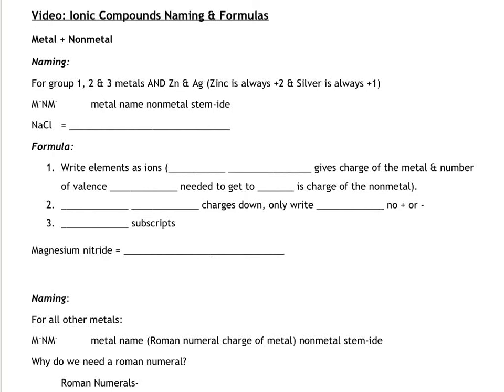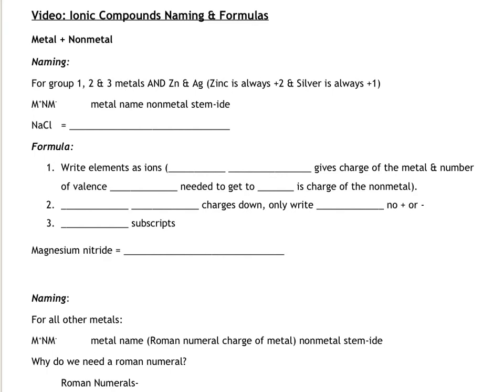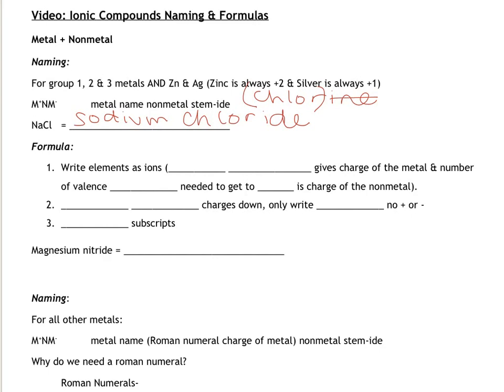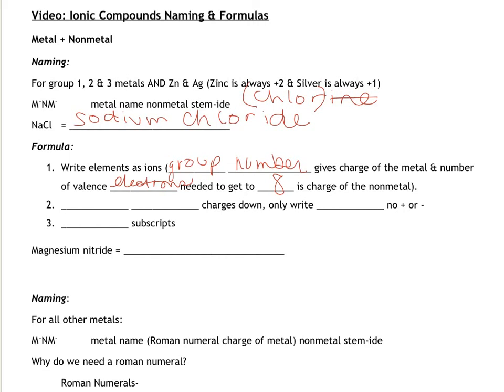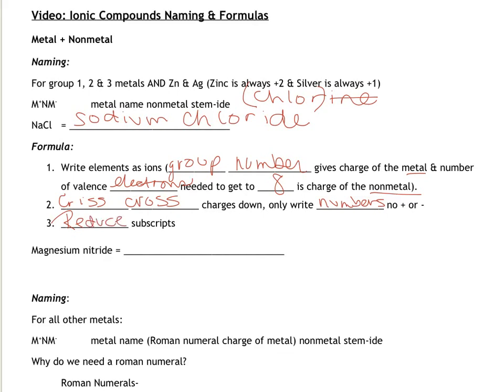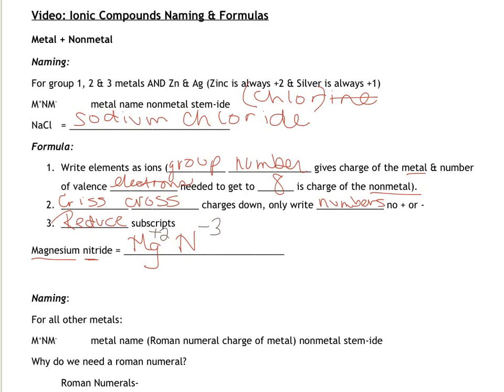Ionic Compounds Names & Formulas (Binary)